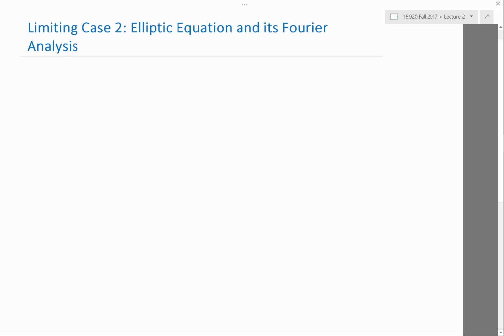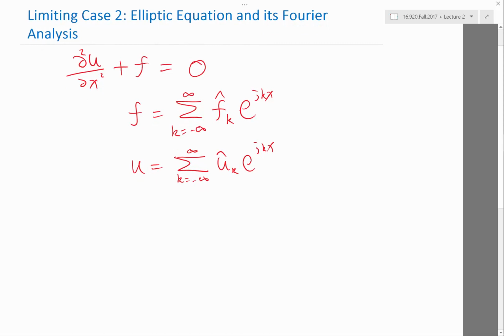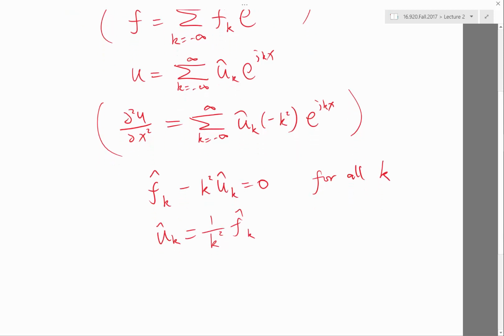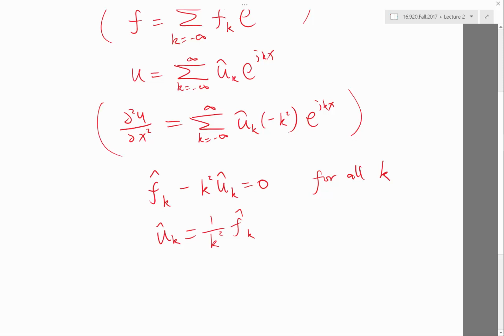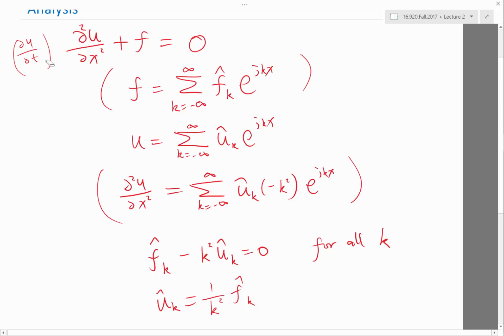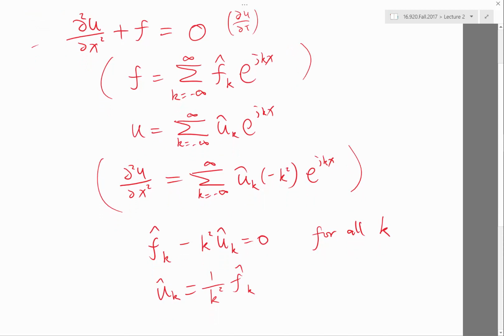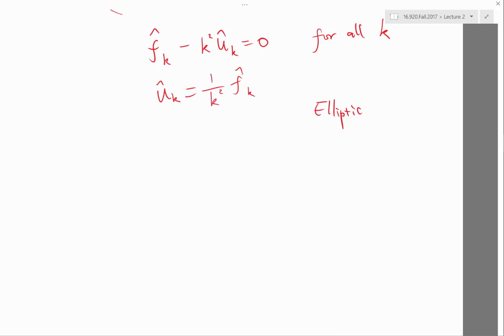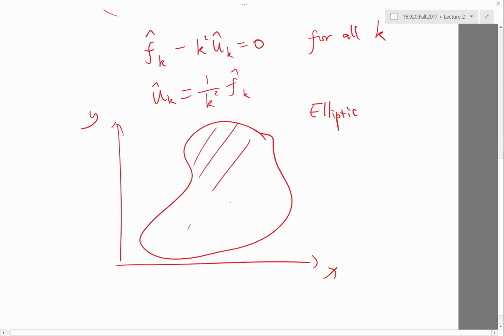Fourier analysis of a linear elliptic equation and its domain of influence